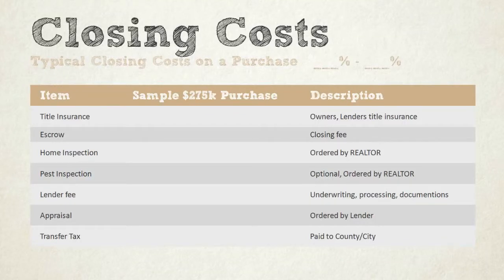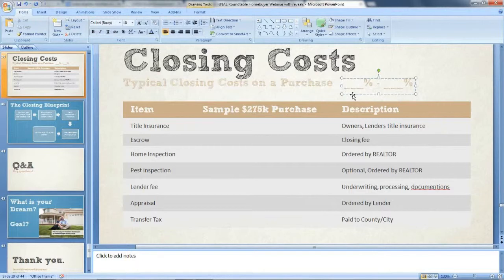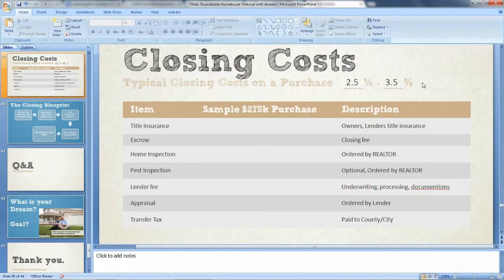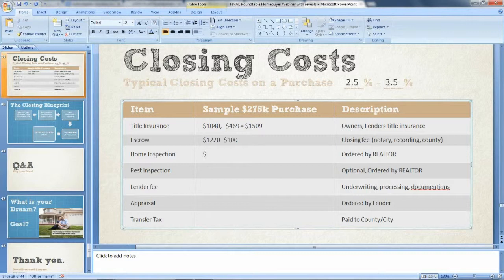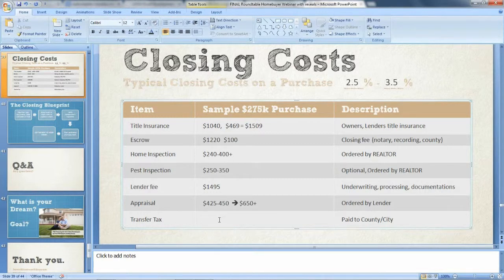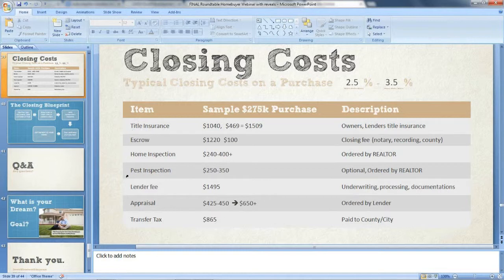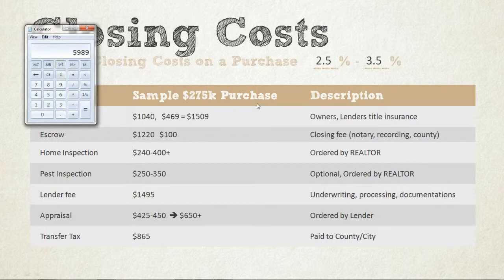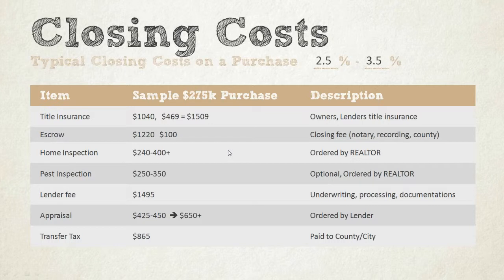fthb seminar 1 10 closing costs